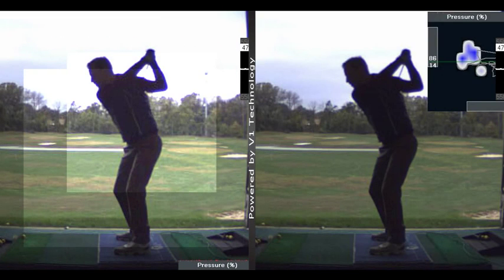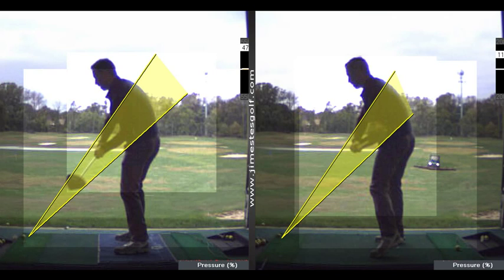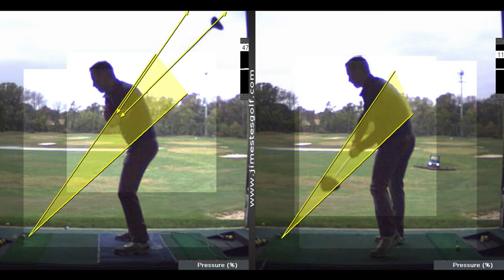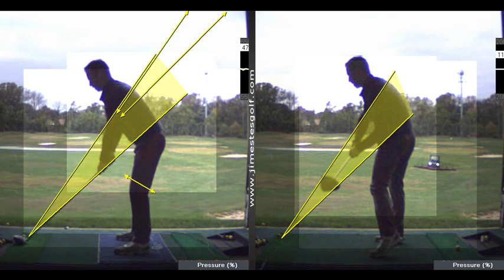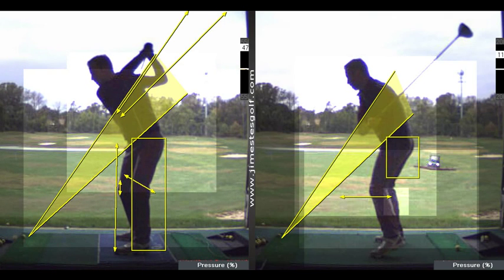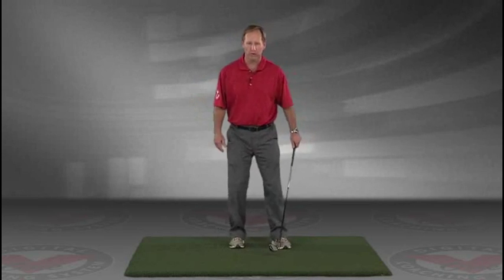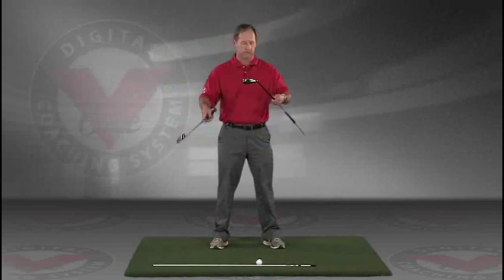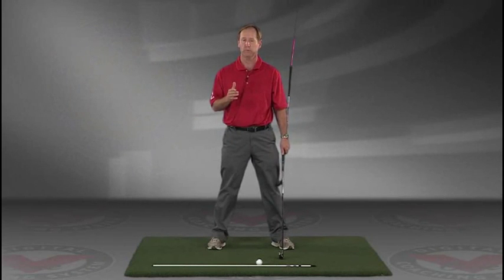V1 Pro analysis